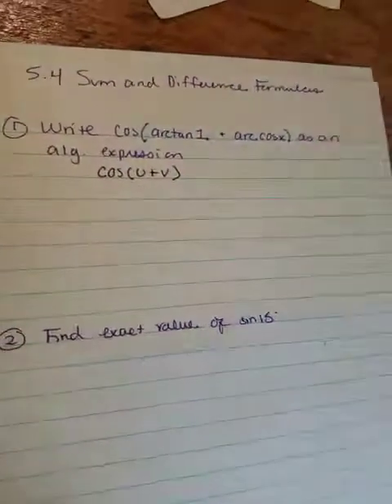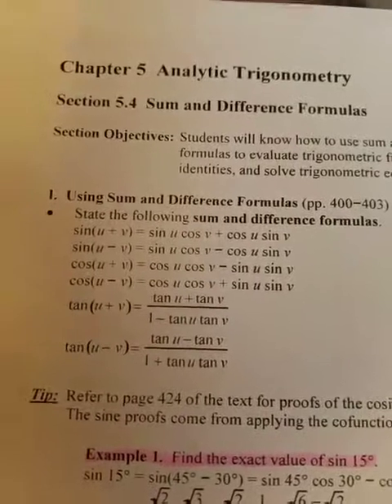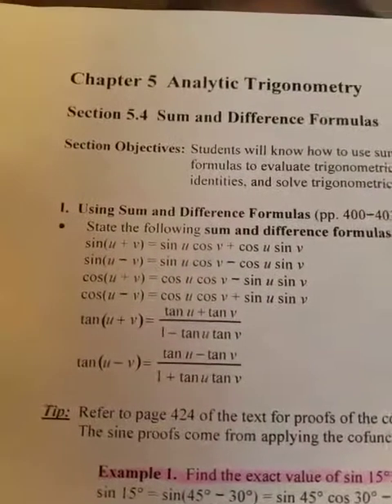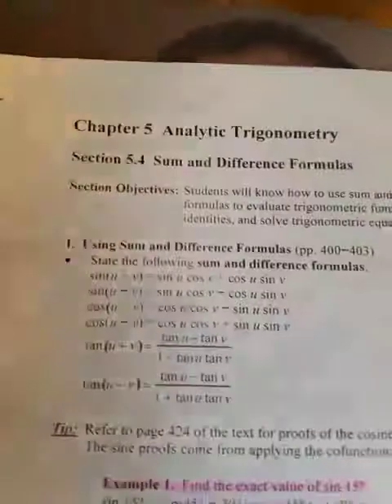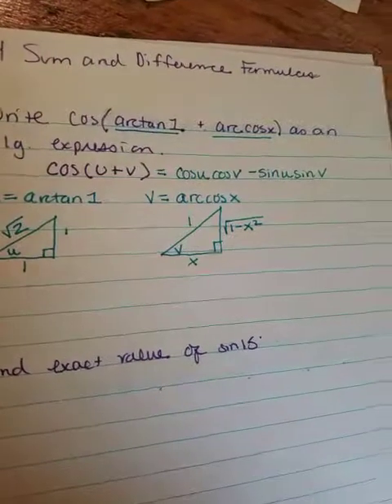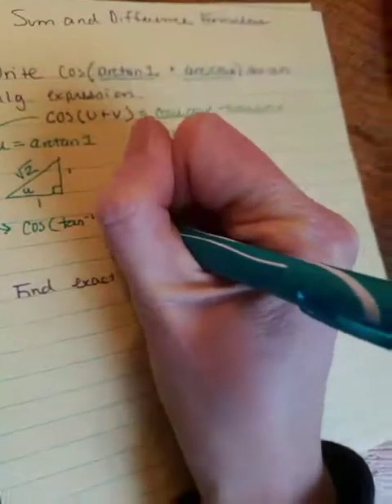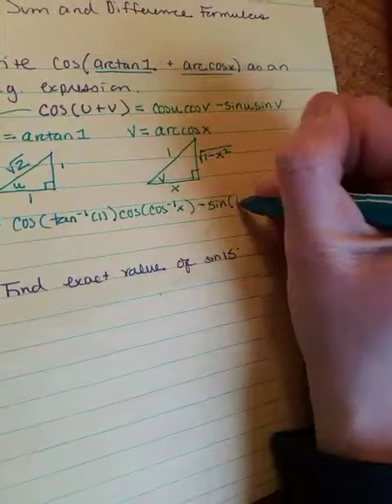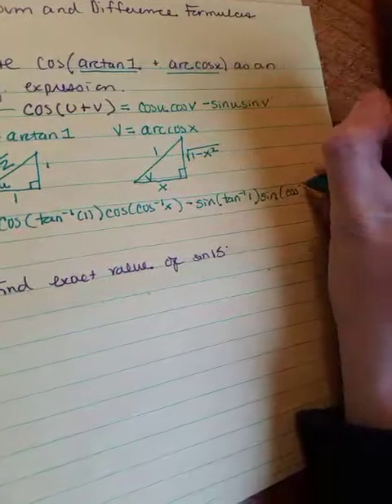Pre-calc H 5.4 #1